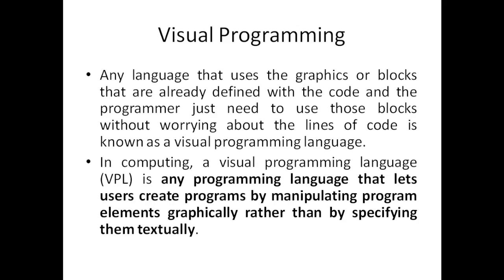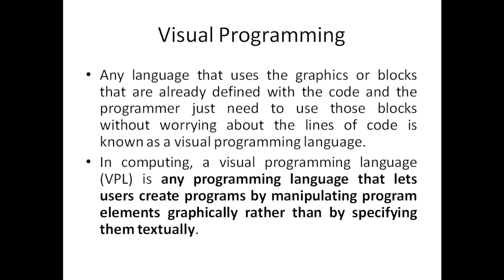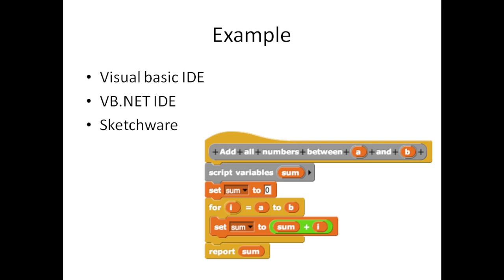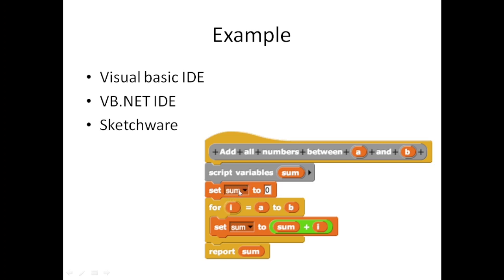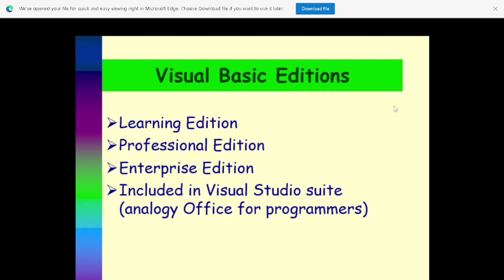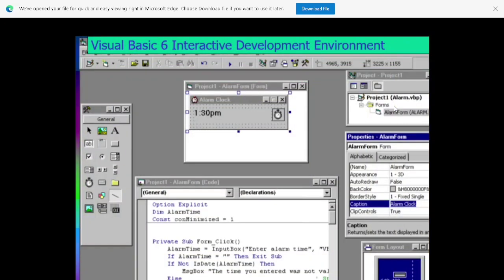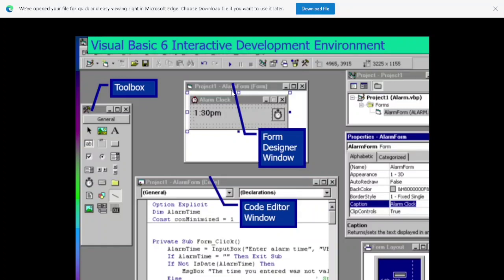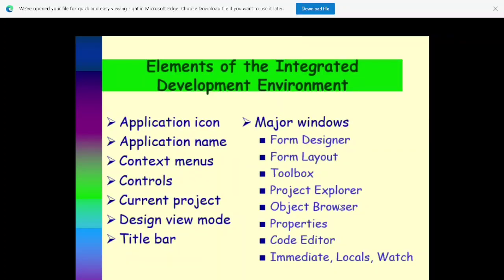Visual programming | Unit 5 Part 3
- link to open the VB6 Intro